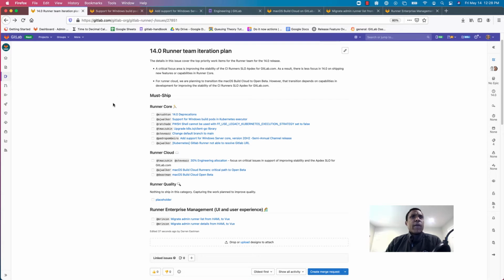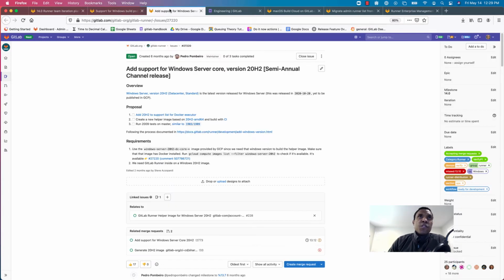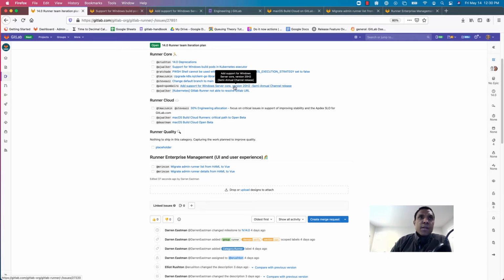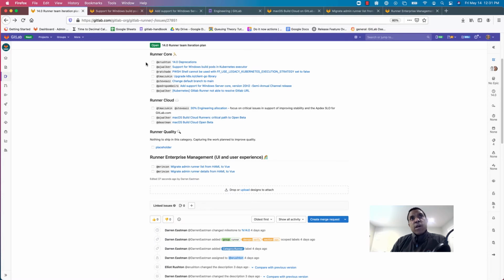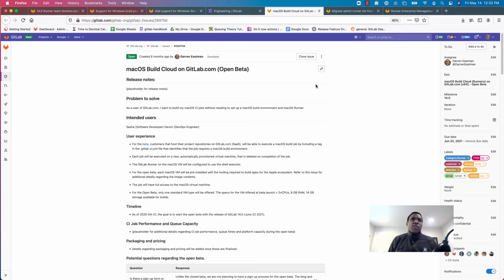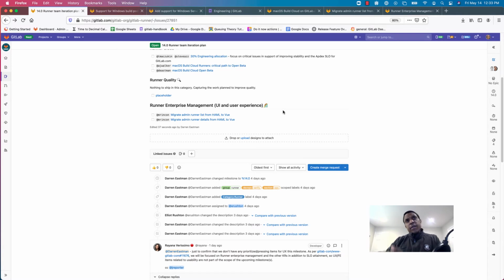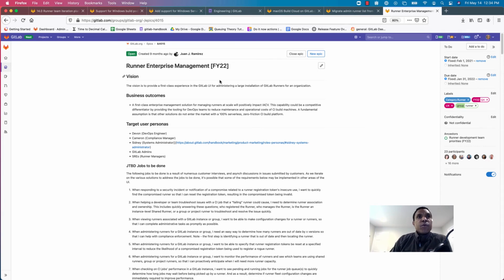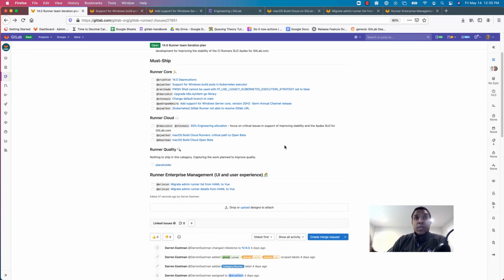GitLab 14.0 Kickoff - Ops:Verify: Runner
GitLab Runner 14.0 Kickoff.